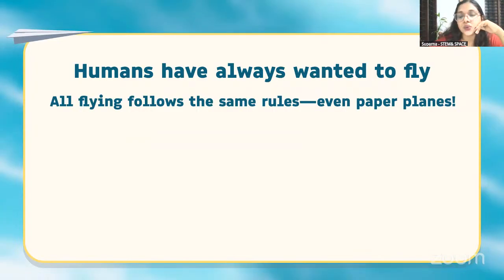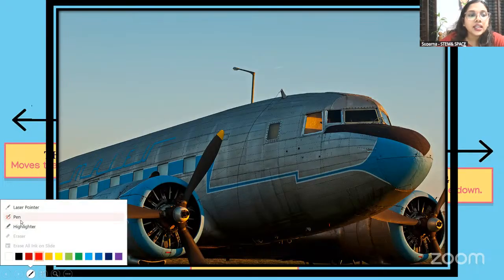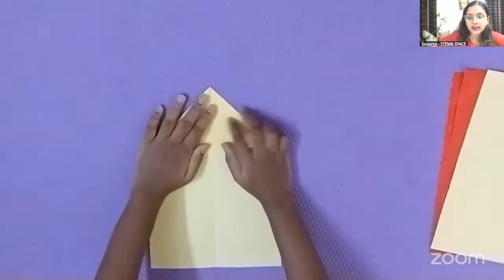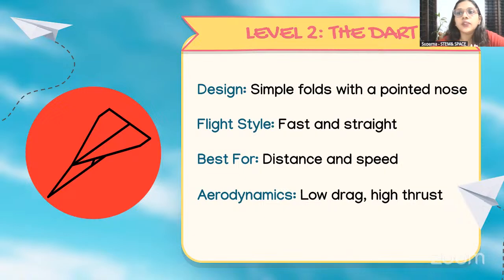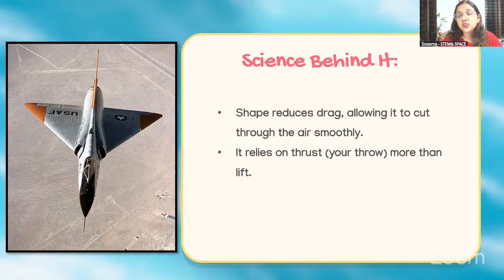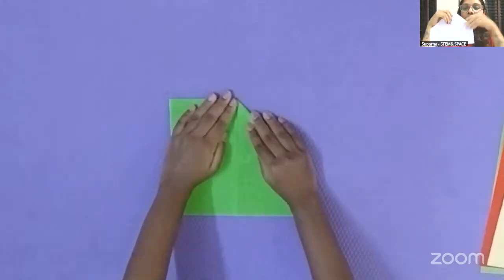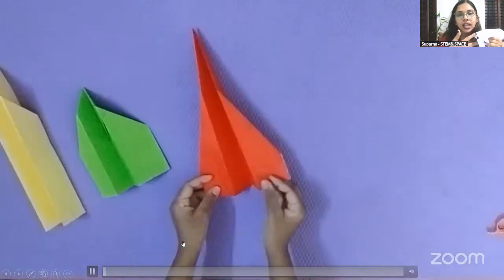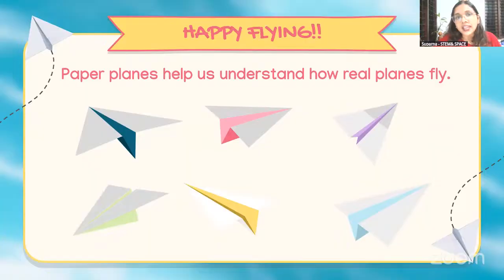DIY Activity – Paper Airplane Challenge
Get ready to fold, fly, and explore! In this fun live session, we will make and test paper airplanes to see how different folds, shapes, and wing styles affect flight. We’ll experiment like real engineers and discover how the design of a plane changes how it moves through the air — just like in space missions! From gliders to sharp-dart flyers, you'll learn how these simple designs connect to the way rockets and spacecraft are shaped to travel through Earth’s atmosphere and beyond. Ready to launch? Let’s fly into learning!